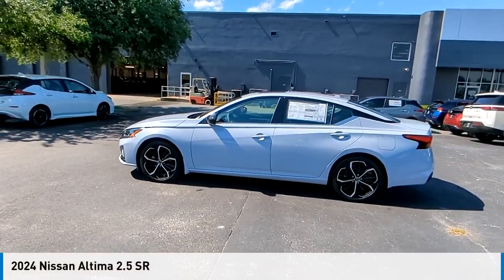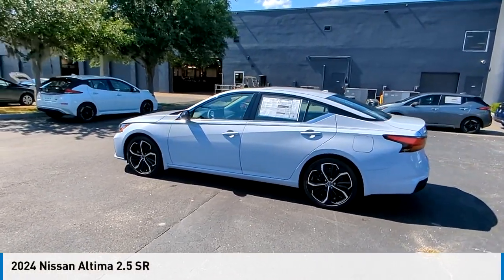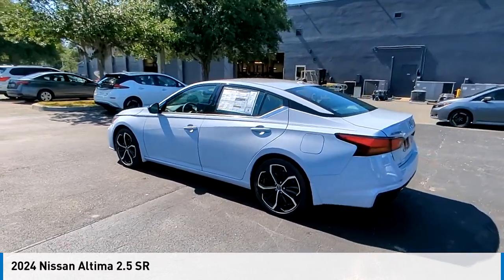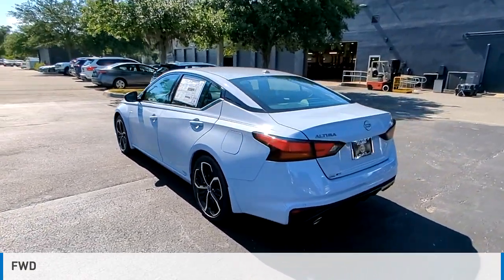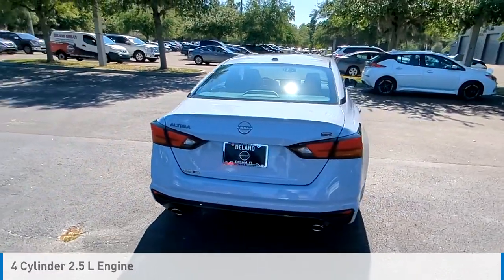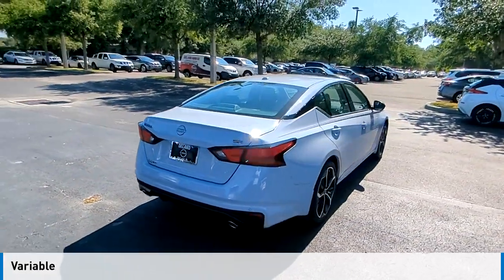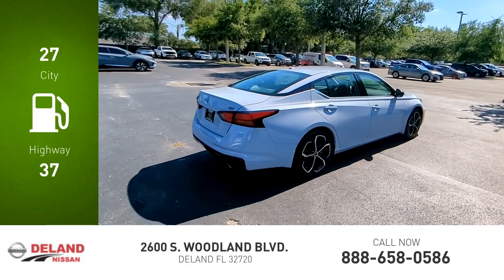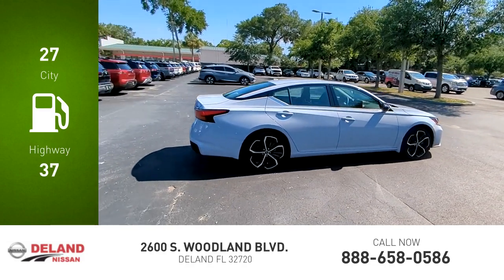2024 Nissan Altima DeLand Nissan N398873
Financing

Payment Calculator

Service Appointment

Deland Nissan
2600 S. Woodland Blvd.